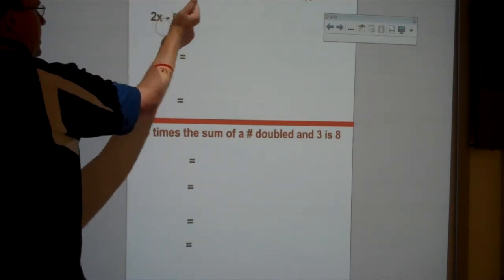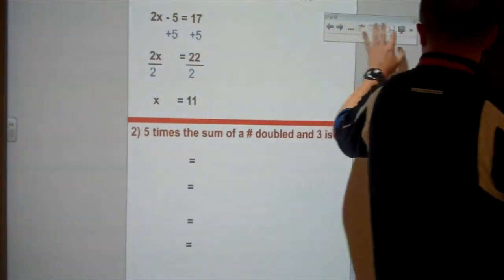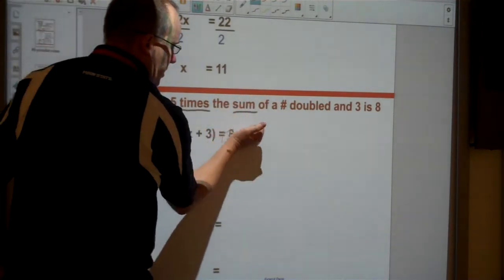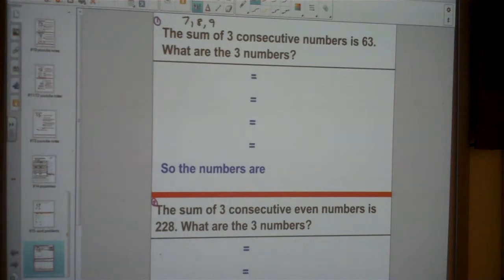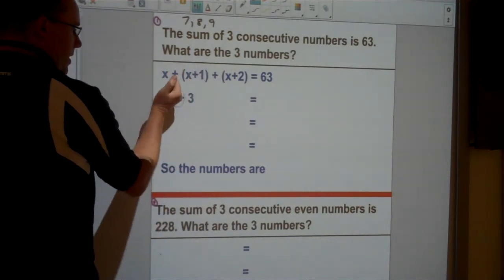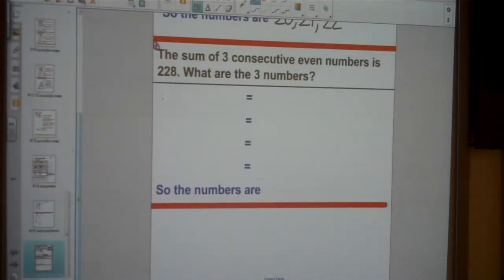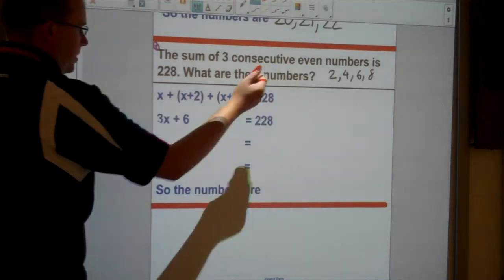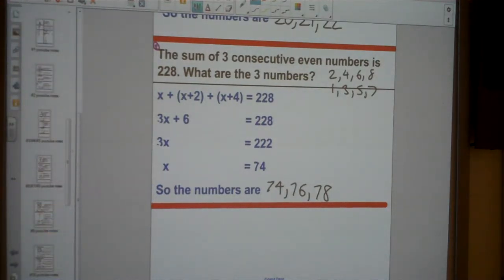solving equations - word problems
This was unit 2 prior to the 2018 -19 school year

These are not tested anymore.
includes sum of consecutive numbers.
and sum of consecutive even numbers
and how to do sum of consecutive odd numbers.